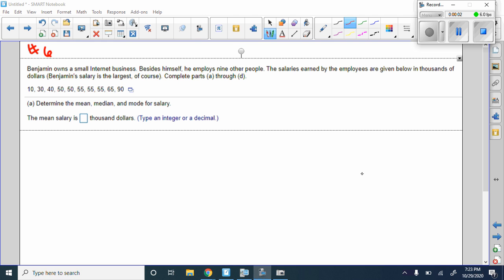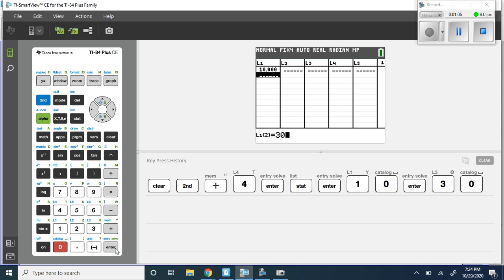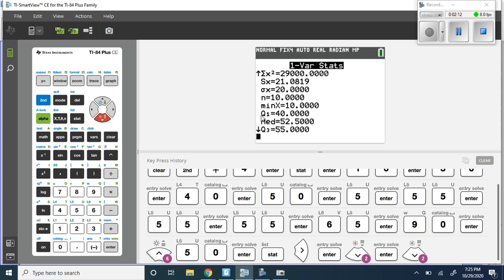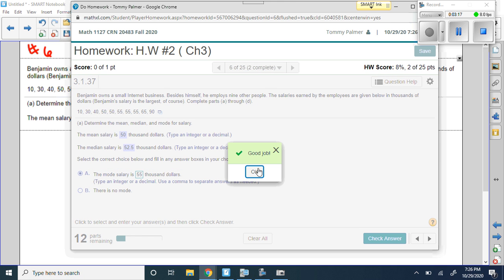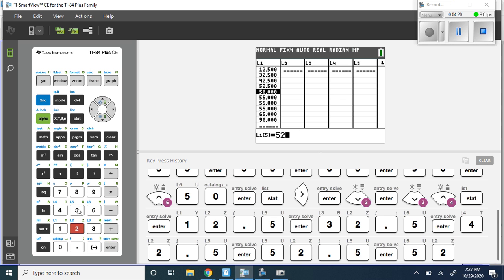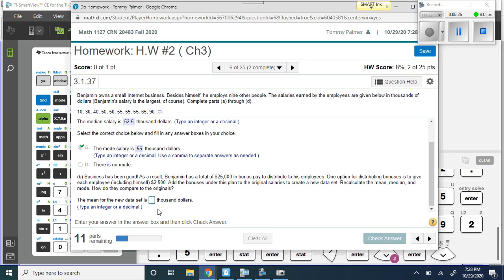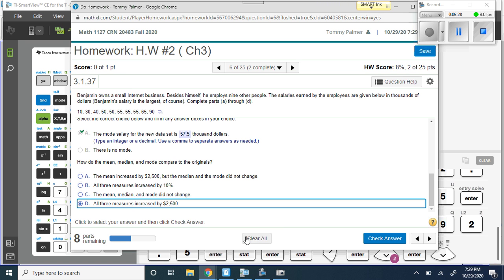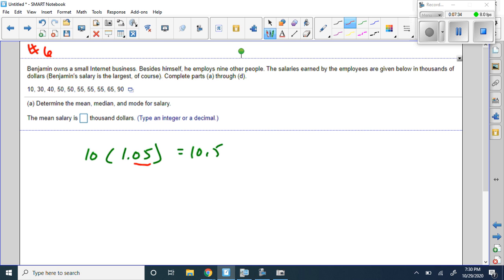ch 3 number 6